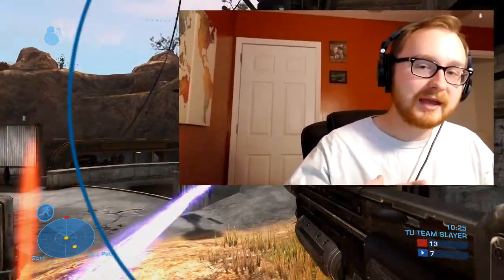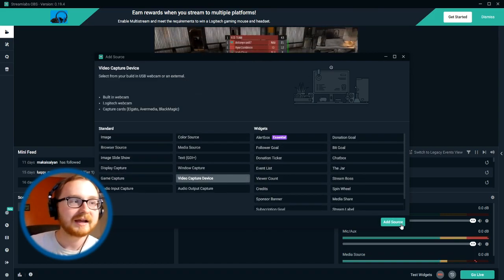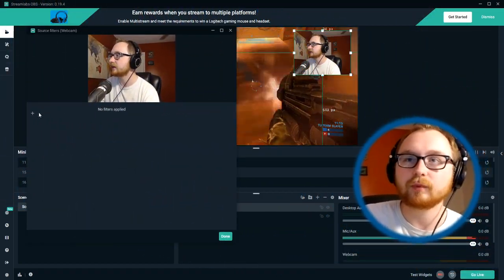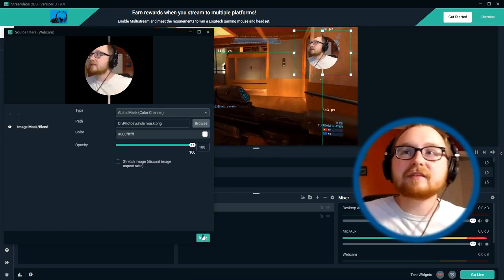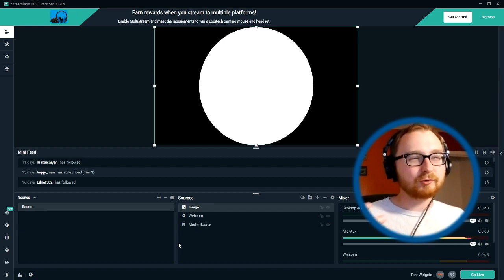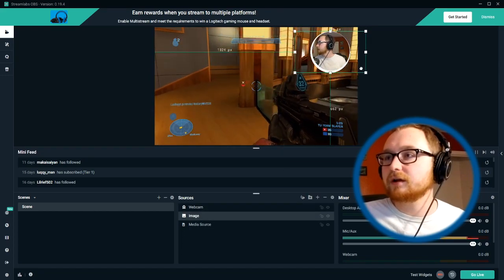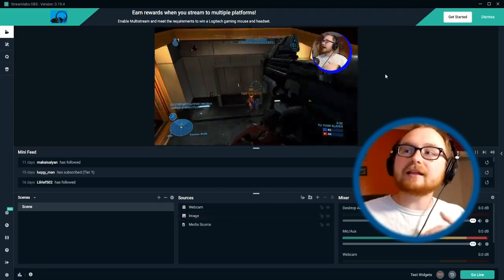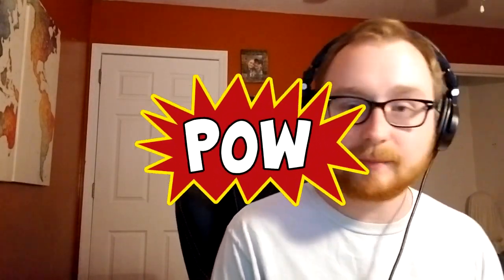Circle Webcam w/ Border Tutorial for OBS (Streamlabs, OBS Studio, OBS Live/Stream Elements) Streams!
In this video tutorial, I show you how to make a customizable non-squared webcam or face cam (in this case, we'll be doing a circle - but you can do a triangle, star, or whatever other shape you want using the same method) for your livestreams! I show Streamlabs OBS (SLOBS) as my main example, but the steps are almost identical in stock OBS Studio, as well as Stream Elements' OBS Live platform.
My favorite thing about this method is that it requires NO additional plug-ins to your streaming software. Just put your webcam in, download the mask image (or easily create your own), and BOOM! Your streams now look just a little bit more unique.

Need a webcam for your streams too?

(Not made by me; the link is owned by someone else)

👋🏼Hey! This description is interactive and updates in real-time across ALL of my uploads - old and new! Check it out!

🤩Help me achieve my sub goal!
167% 8.38K/5K
Shoutout to Zach S xX_Caliber_BarrettReaper_M82A1_50_BMG_Xx for being the most recent subscriber!

🤑Thanks for the support, Ian - $1.00 for being the most recent tipper!

. 0% 0/20